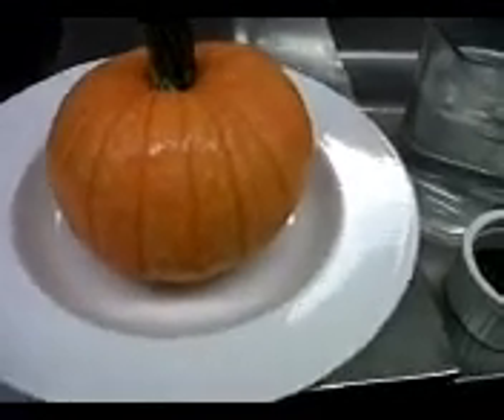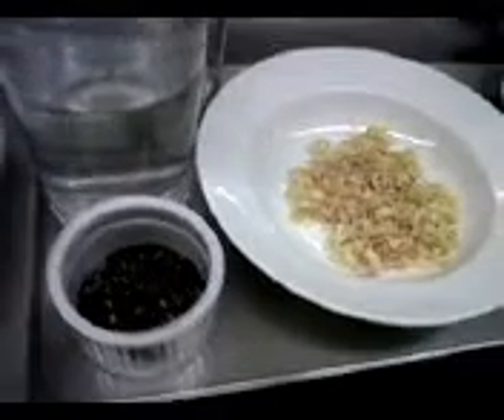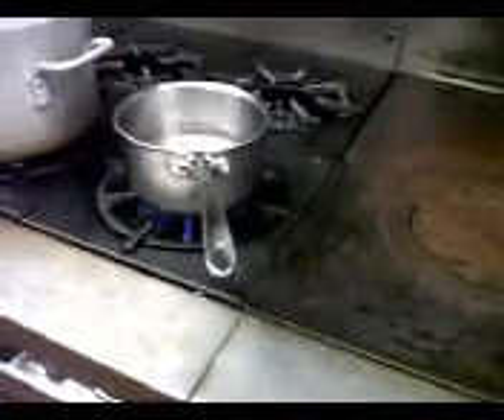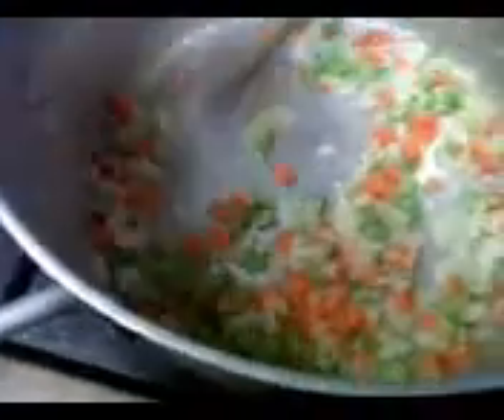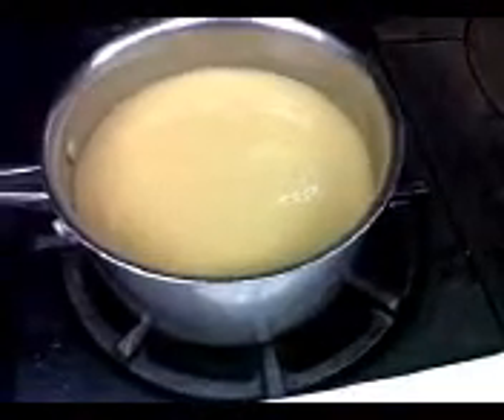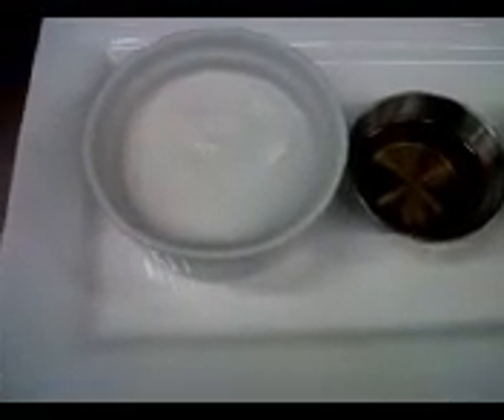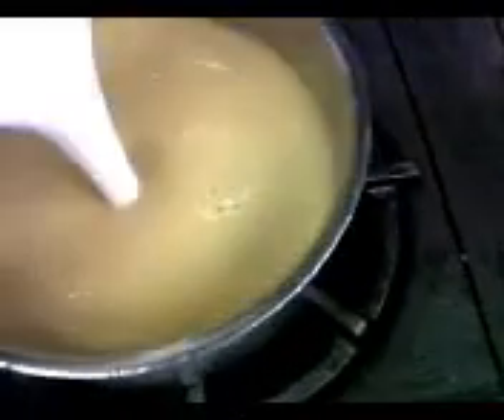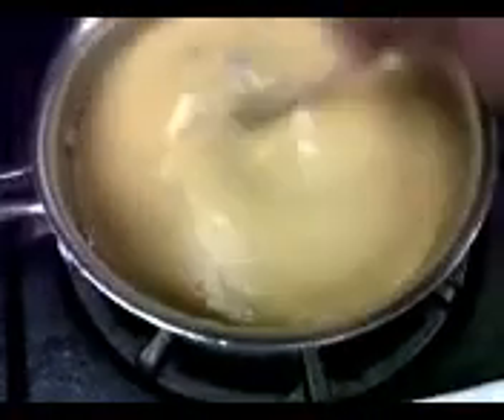Pumpkin Soup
Chai Pumpkin & Lemongrass Soup with Curried Pumpkin Chips, Virgin Pumpkin Seed Oil & Toasted Pumpkin Seeds
Filmed on a Blackberry
Recipe, Video & Music by Billy-Jack Benson